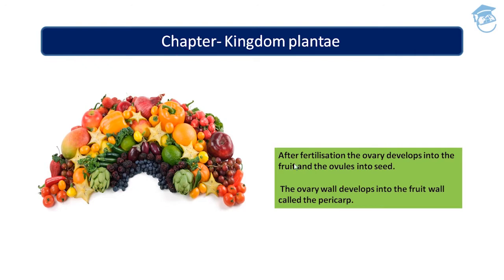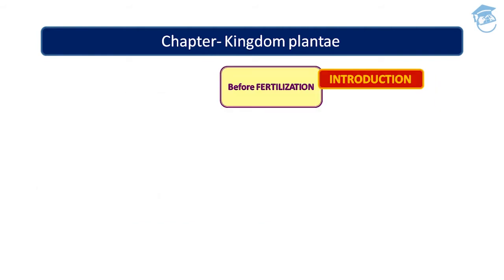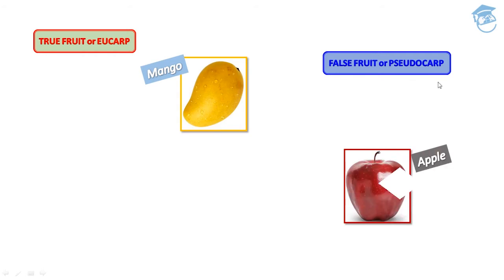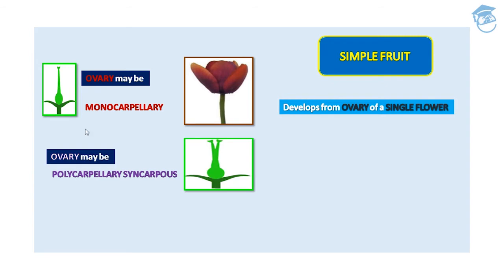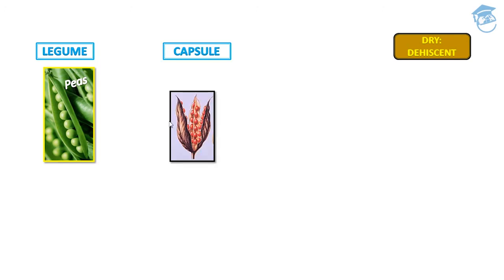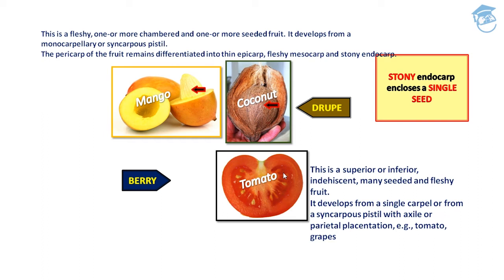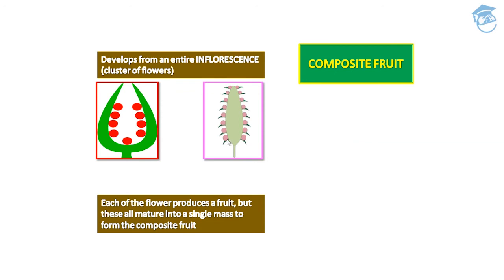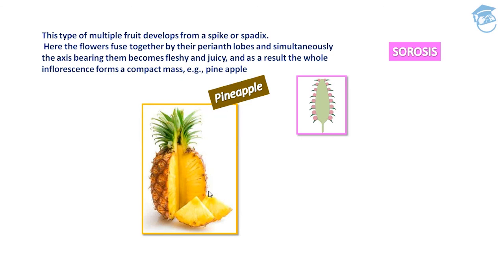Angiosperms | Fruits of Angiosperms |Structure | Types | Section 7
Kingdom Plantae | Angiosperms | Fruits of Angiosperms |Structure | Types | Section 7

Salient Features of Sub-Phyla
Fruits of Angiosperms
structure of fruits
Differentiate between types of Fruits